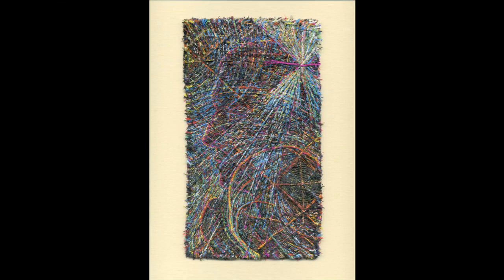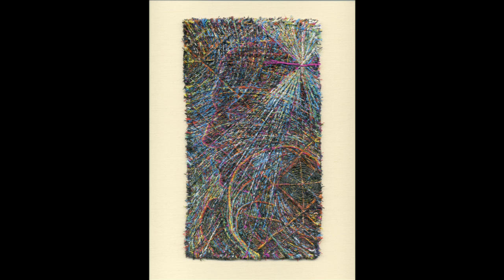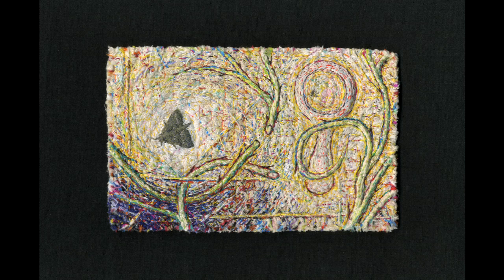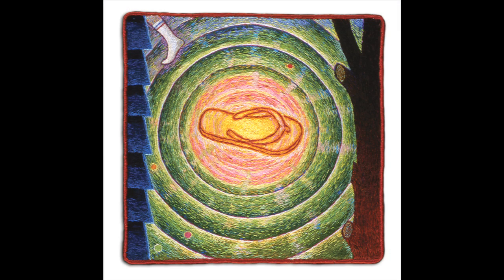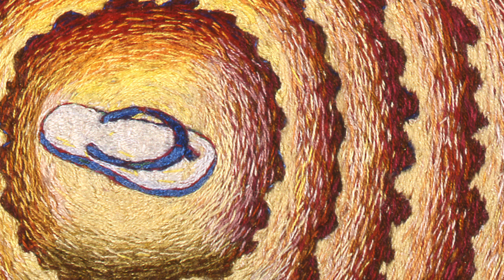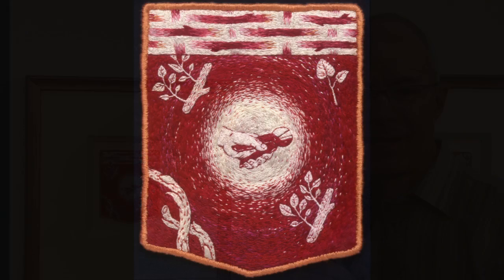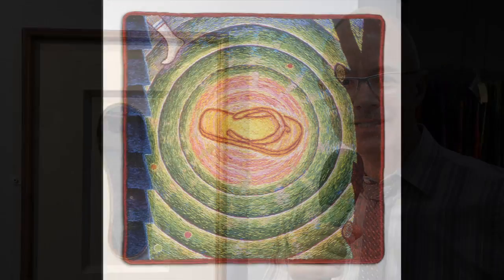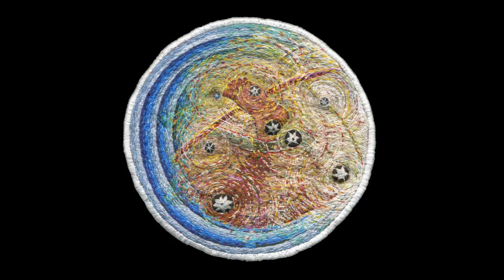Tom Lundberg Embroidery: Microcosms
The embroideries of Tom Lundberg take a variety of forms; badges, pockets, and footsteps are among the shapes that become emblems of memory, everyday life, and human movement. Within his thread pictures, stitches intersect and overlap to form densely layered microcosms.

Tom Lundberg lives in Fort Collins, Colorado. He is professor of art at Colorado State University, where he coordinates graduate and undergraduate programs in fibers and teaches courses in weaving and surface design.

Tom exhibited his embroidery work at the Dublin, Harrogate and London Knitting & Stitching Shows in 2009.  Filmed by Andrew Galli • Courtesy of Creative Exhibitions, Ltd., London, England.